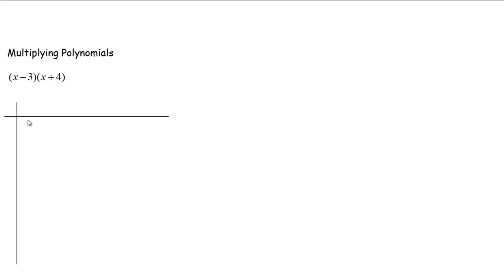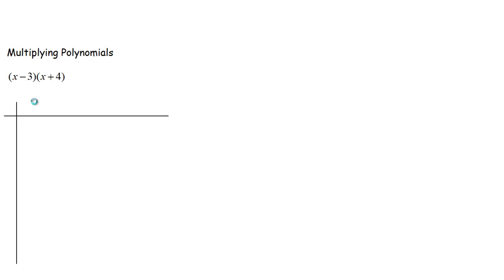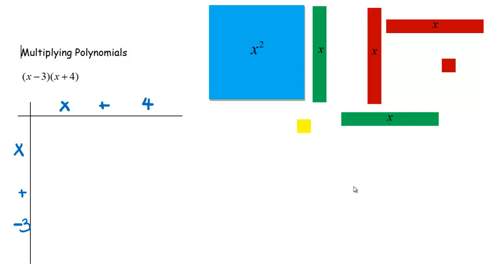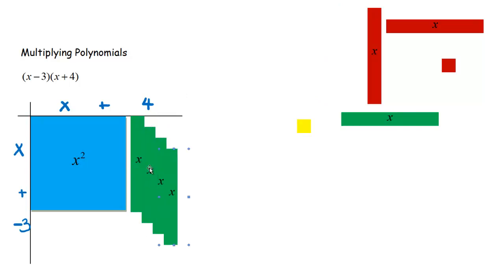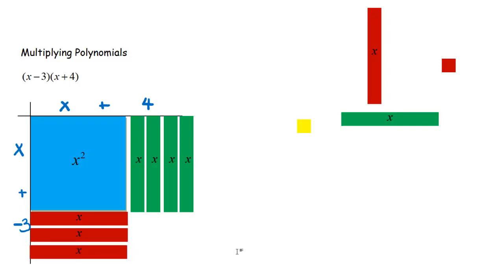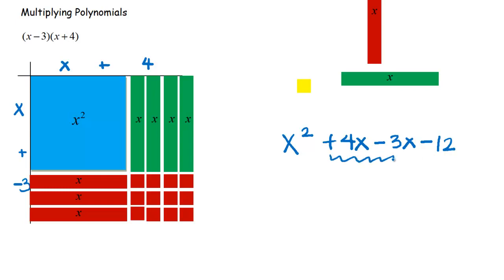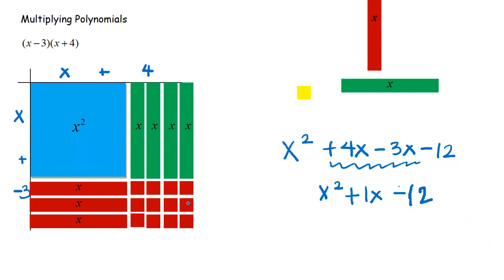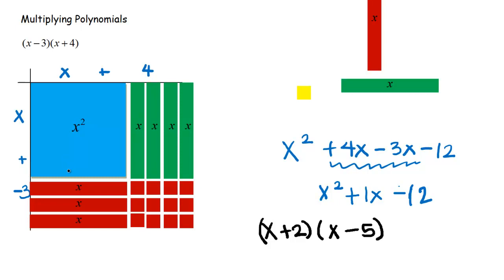Multiplying Polynomials with Algebra Tiles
I will show you how to multiply polynomials using algebra tiles.  This is a great way to see and understand why your product of multiplying polynomials is the answer.  This is a concrete way to understand the answer when you multiply two polynomials together.  Please watch the next video to understand how I transfer this to the "box" so that you do not have to use the tiles to multiply polynomials.